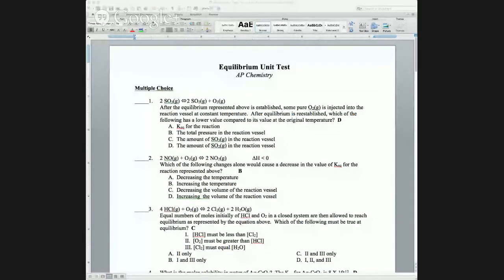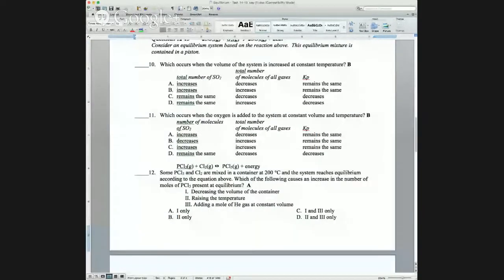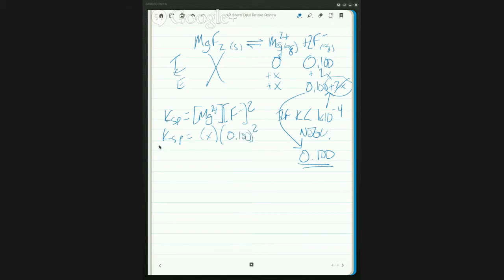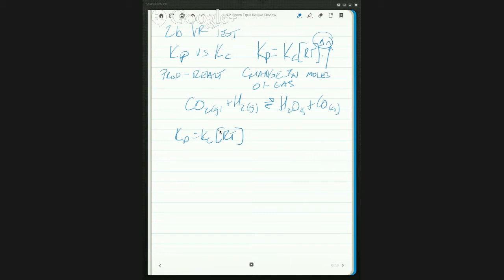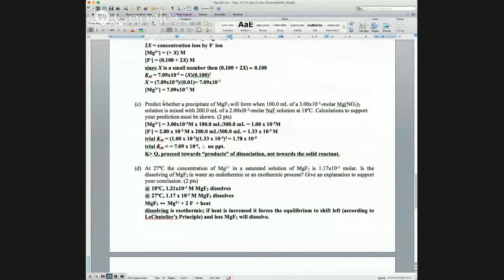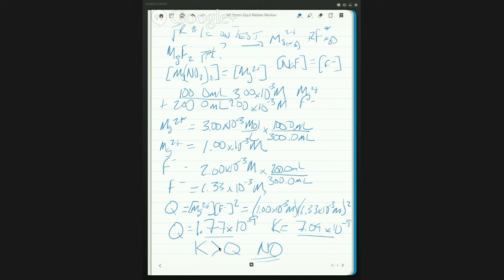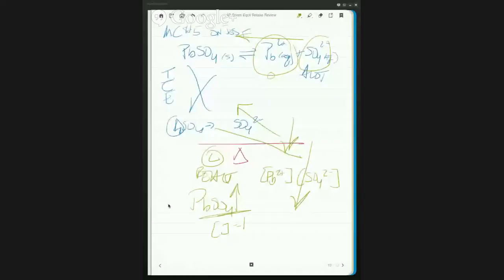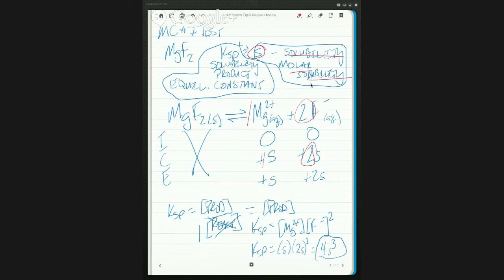AP Chem Equilibrium Retake Review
Reviewing both practice tests, the unit test, and any worksheets you need.